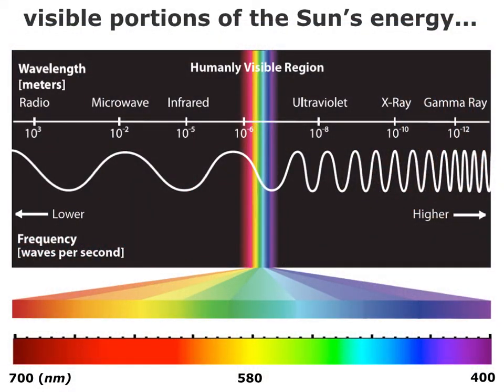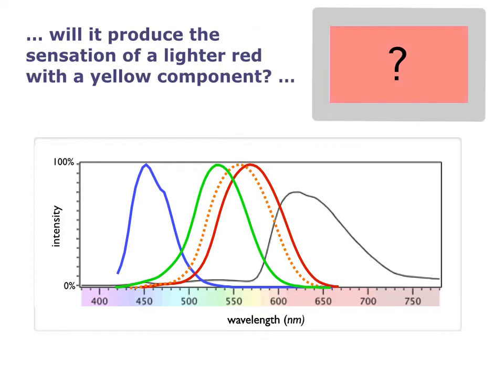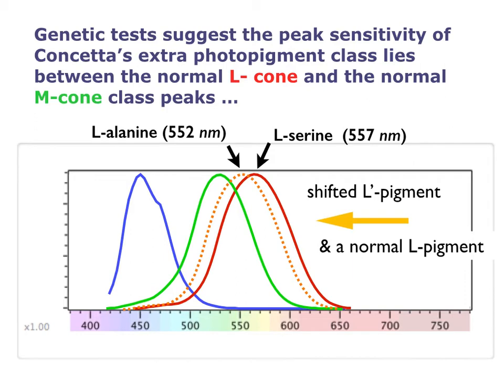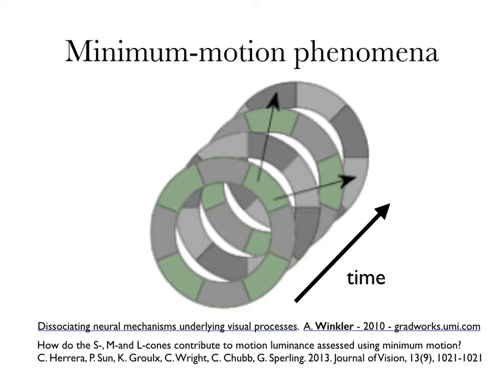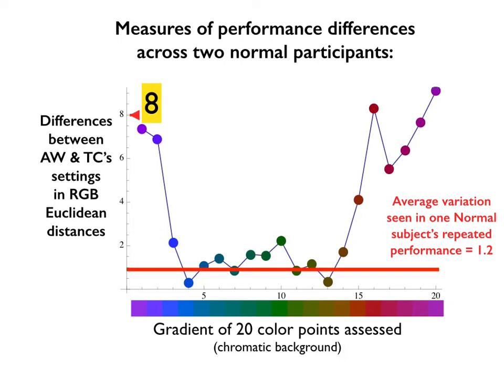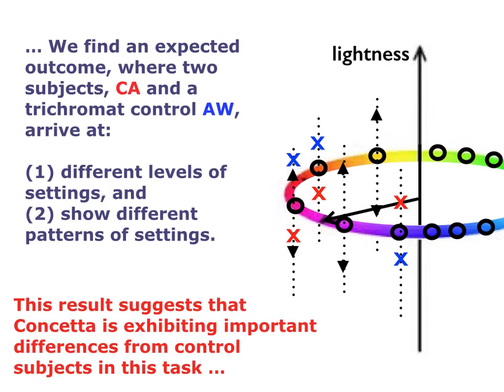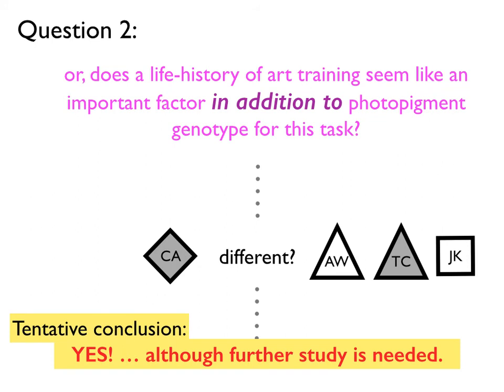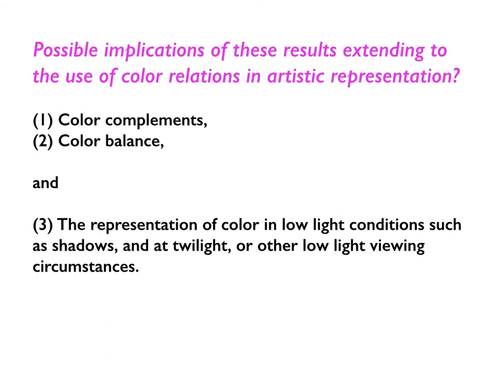JamesonWinkler15Aug2014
Originally Published on Aug 17, 2014:
This latest version uploaded on Aug. 28, 2014 corrects a few minor typographical errors present in the previously uploaded Aug. 17th version.

Original air date and presentation citation:
Jameson, K. A. and Winkler, A. D. (2014). Concetta Antico’s potential tetrachromacy. Invited presentation. August 15, 2014. The Abbey on 5th Avenue. San Diego, California.

Other Relevant citations:
Jameson, K. A. and Winkler, A. D. (2014). Preliminary research report on the results of Concetta Antico’s psychophysical color vision testing and its relation to her photopigment opsin genotype. July 15, 2014.

Thanks and Acknowledgements:
Charlie Chubb & Christian Herrera
Cognitive Sciences, U.C. Irvine
and members of the UC Irvine Color and Cognition Group.

Advisory: The views and opinions expressed in this work are those of the authors and do not necessarily reflect the official policy or position of any agency of the University of California or the University of Nevada.